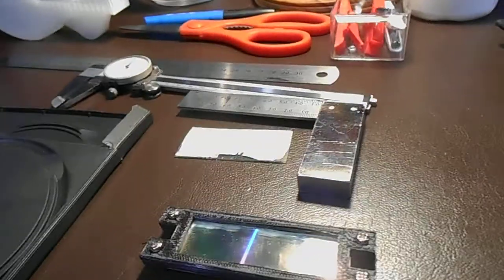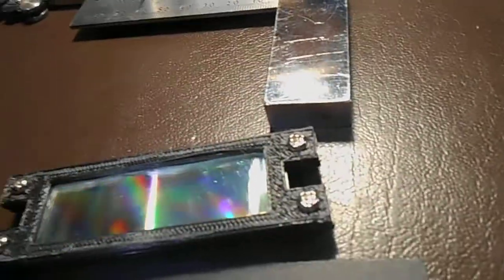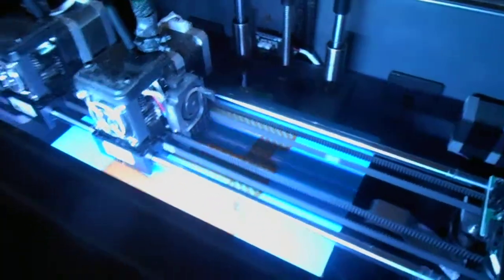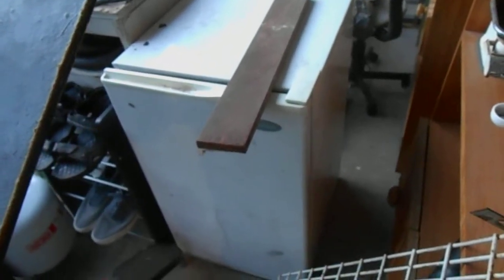3D Printing In Australia. 15 September 2022.